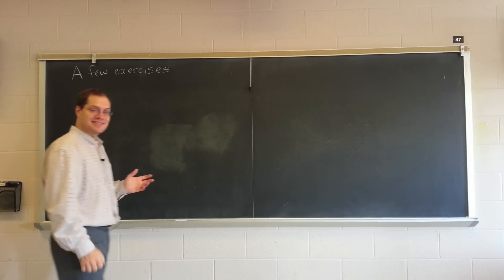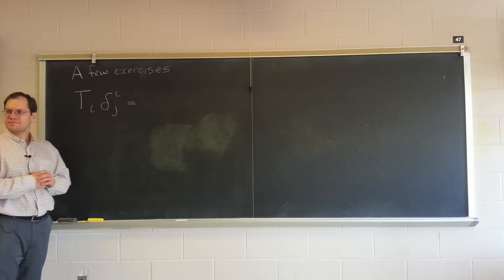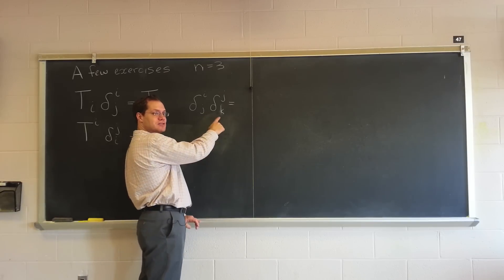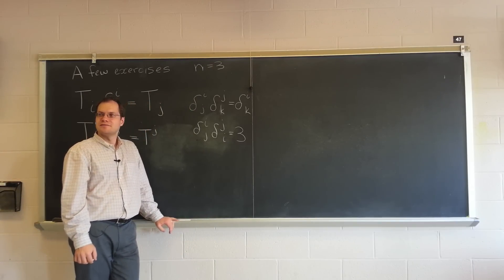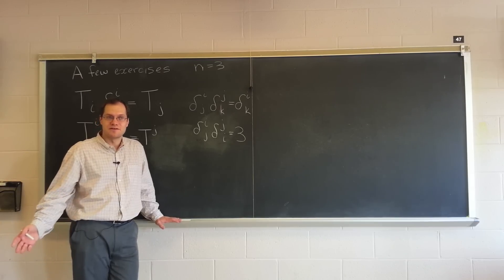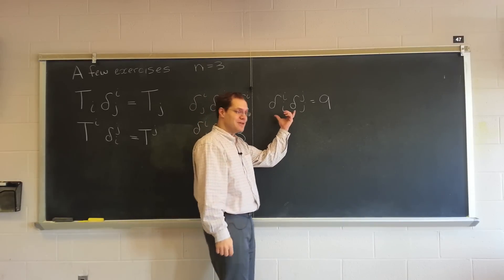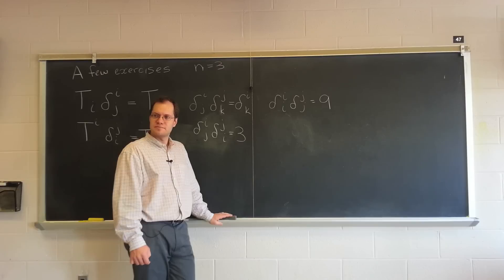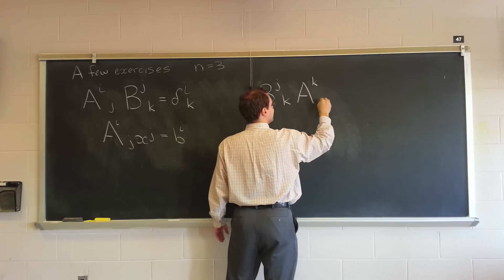Tensor Calculus 4c: A Few Tensor Notation Exercises